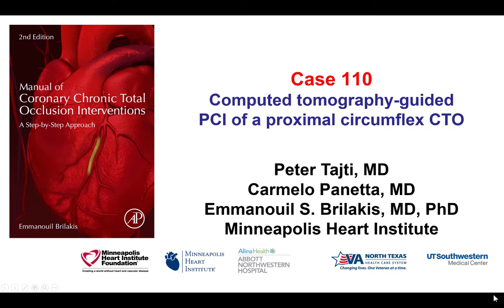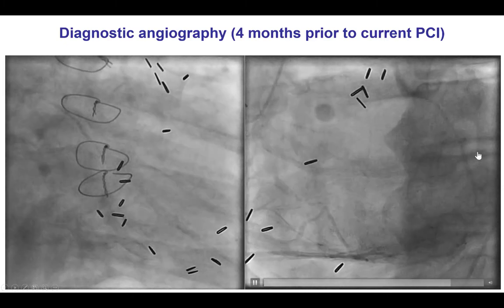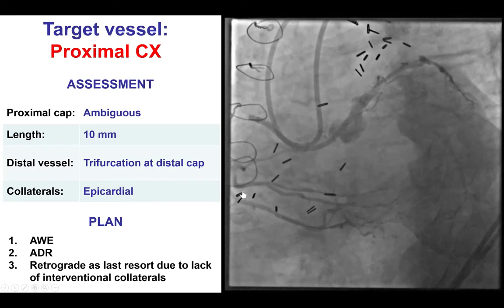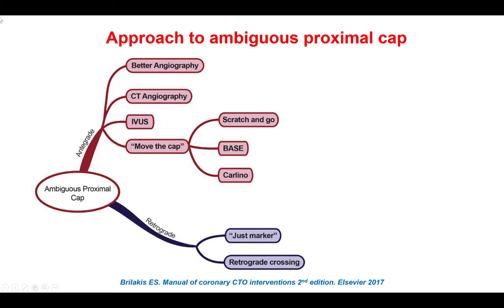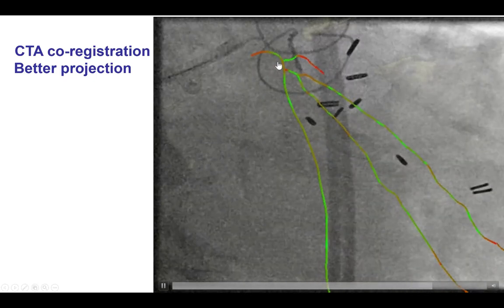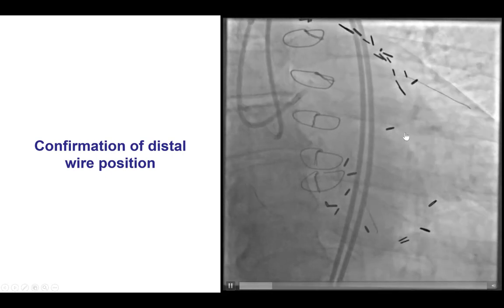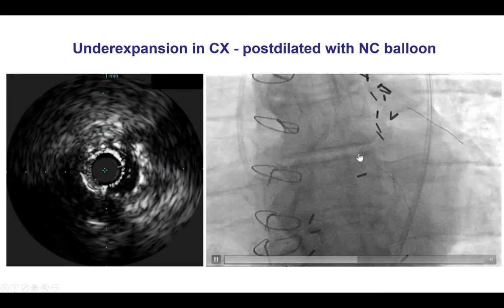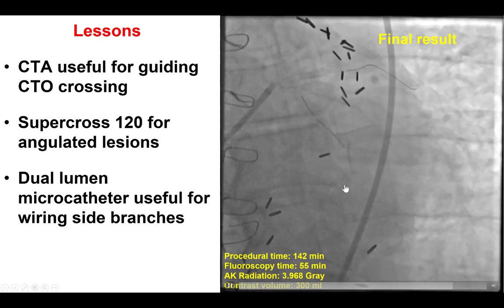Case 110: Manual of CTO Interventions - CT angiography for guiding ostial circumflex CTO PCI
A patient with prior coronary bypass graft surgery and refractory angina was referred for PCI of an ostial circumflex CTO. Crossing was challenging due to proximal cap ambiguity and severe angulation. Coregistration of CT angiography and fluoroscopy helped clarify the proximal cap ambiguity and successfully cross the CTO with a Hornet 14 guidewire advanced through a SuperCross 120 microcatheter. Unfortunately wire position was lost requring rewiring and we were unable to wire a large obtuse marginal branch. The patient had uneventful recovery and significant symptom improvement.